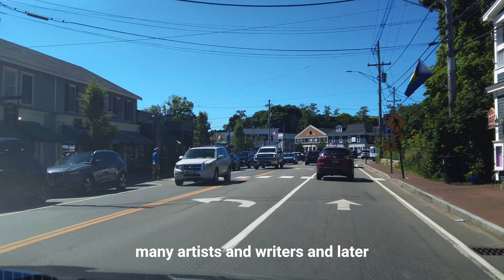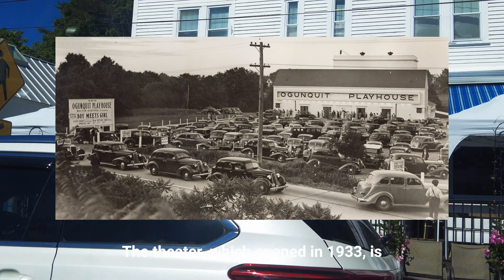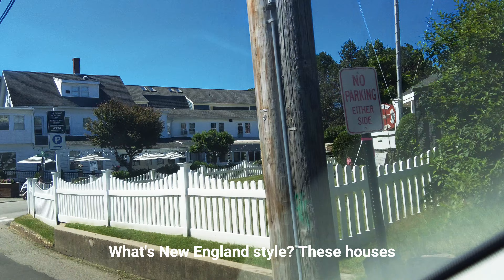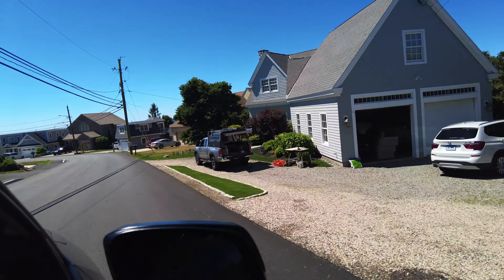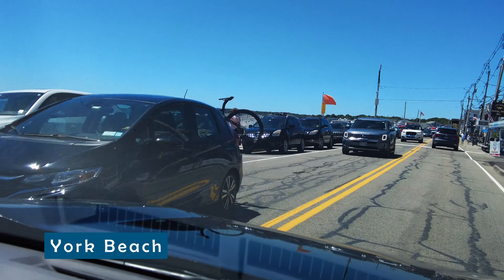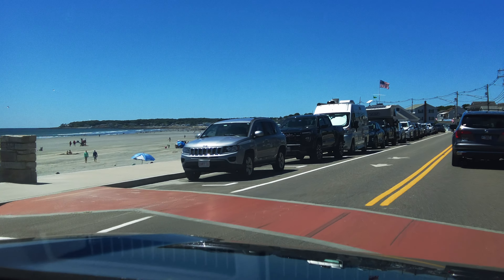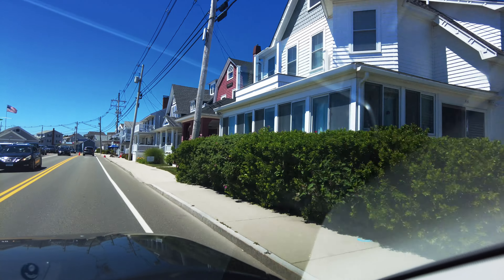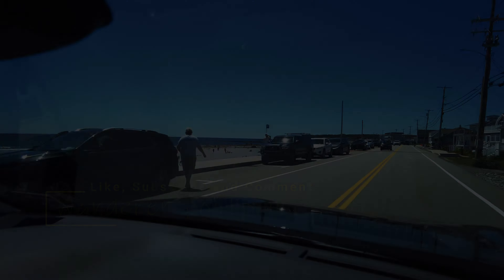Maine Coast Ogunquit Tour & Nubble Light: Road Trip to Maine and Quebec (3)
Chapters:
0:00 Ogunquit Maine
1:12 Perkins Cove
3:31 Marginal Way
4:48 York Maine (Nubble Light)